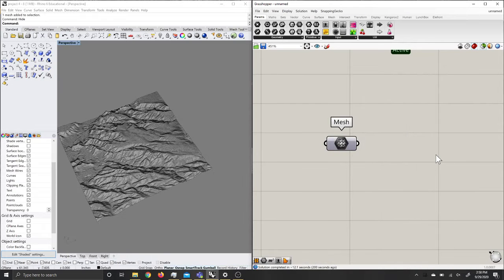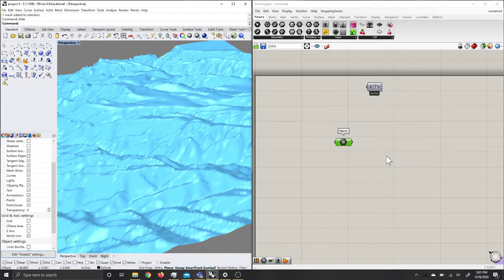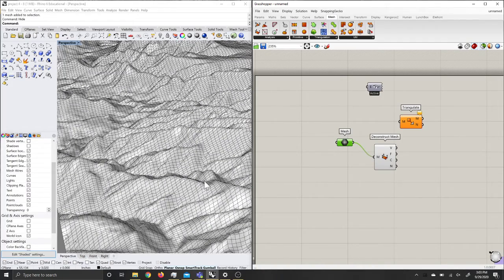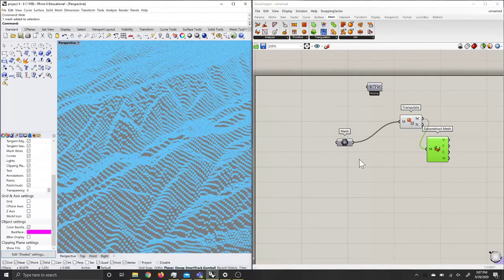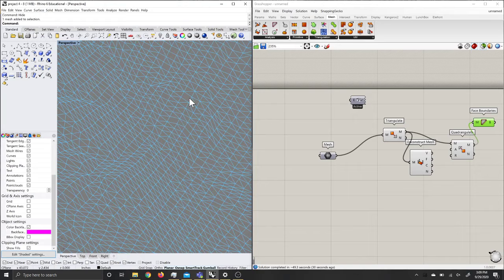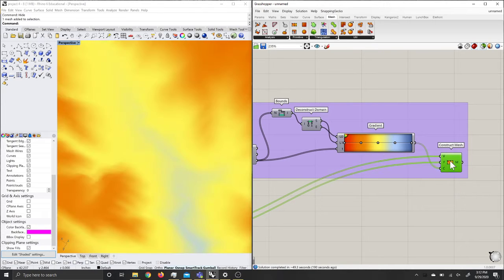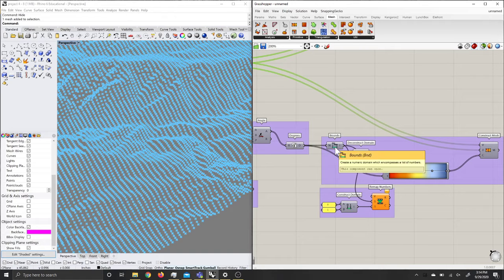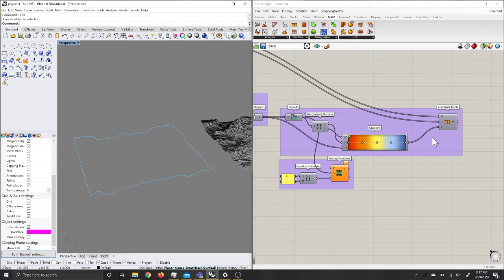Grasshopper - Intro to Meshes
Short video introducing meshes -- what they are, what data structure they have, and two simple projects on how to use them.